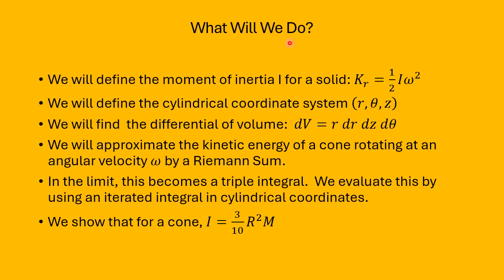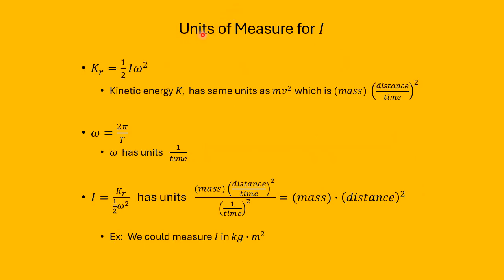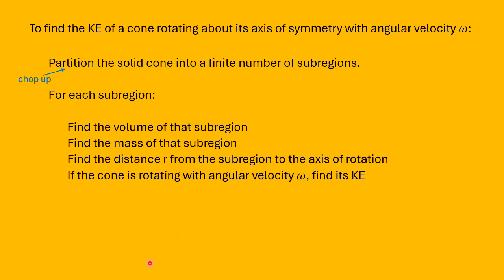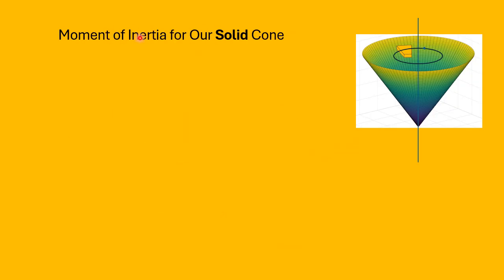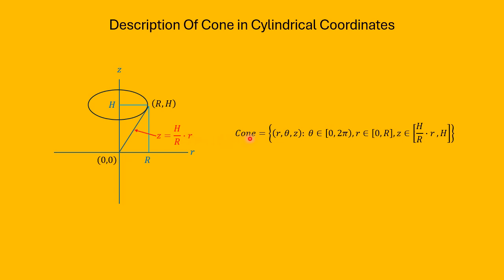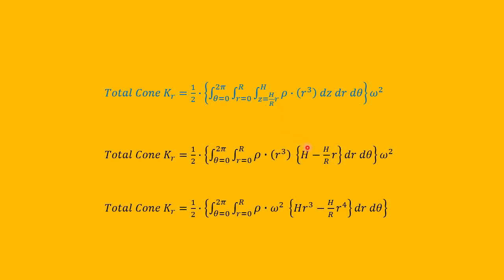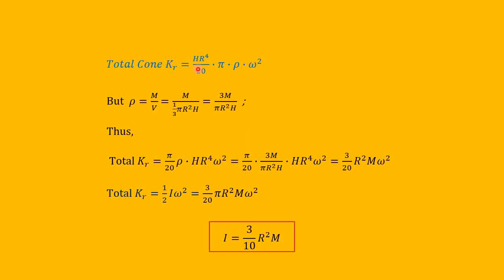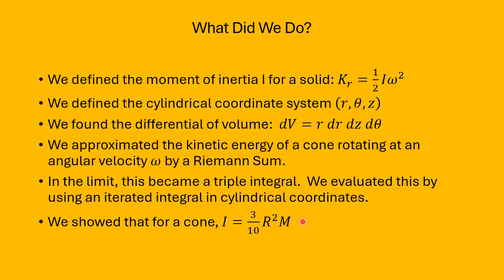Integration in in Cylindrical Coordinates and Calculation of the Moment of Inertia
Let's review cylindrical coordinates and then calculate the moment of inertia of  a solid rotating about a specified axis.  Calculate I for a solid cone rotating about its axis of symmetry..